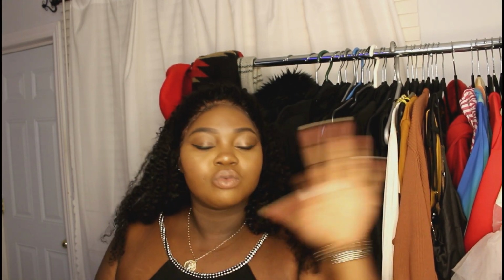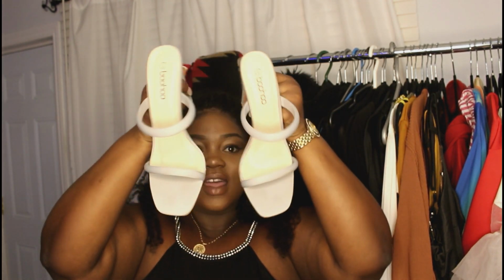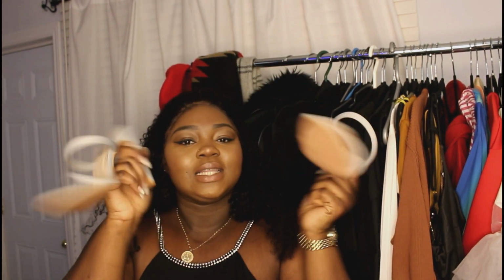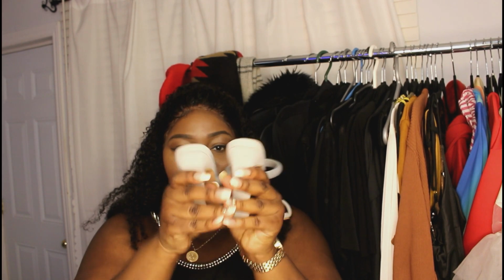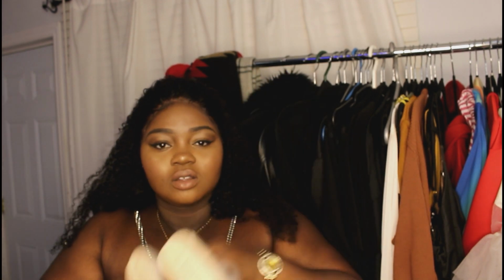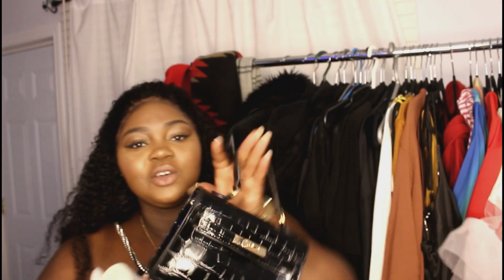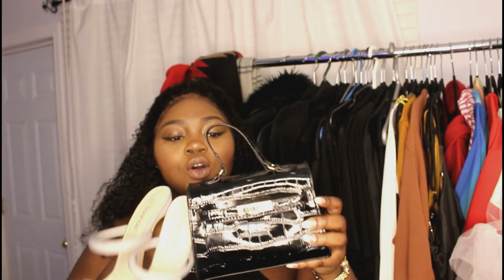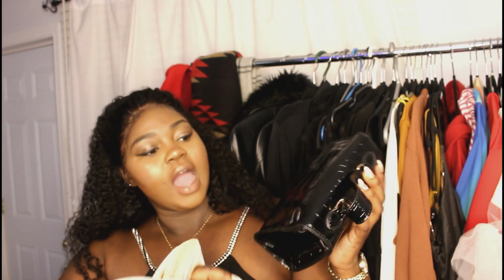BOOHOO,FOREVER21,PLT, SHEIN| PLUS SIZE LOOK BOOK!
HELLO, BEAUTIES IN TODAYS VIDEO IM JUST  SHOWING YOU GUYS HOW I STYLE MY BOOHOO HEELS AND BAG HOPE YOU GUYS ENJOY AND LEARN SOMETHING PLEASE DO NOT FORGET TO LIKE, COMMENT, SHARE AND SUBSCRIBE!!!